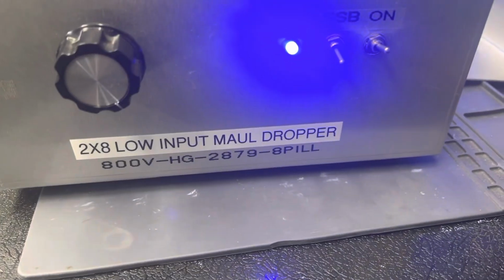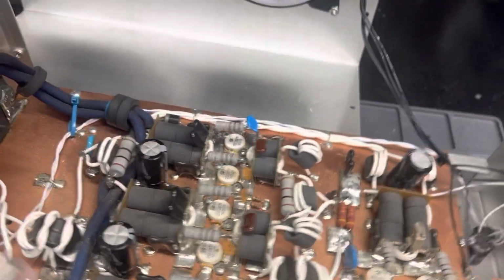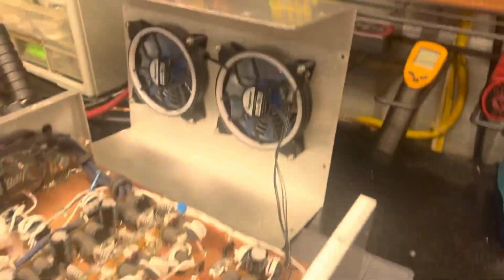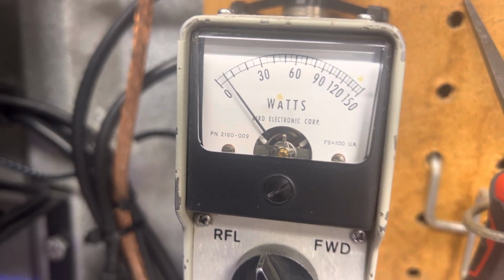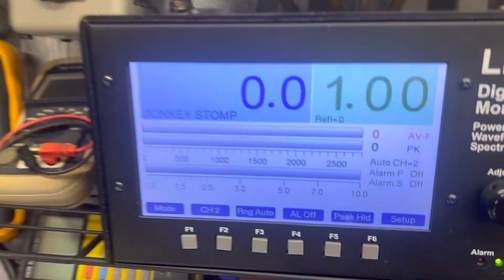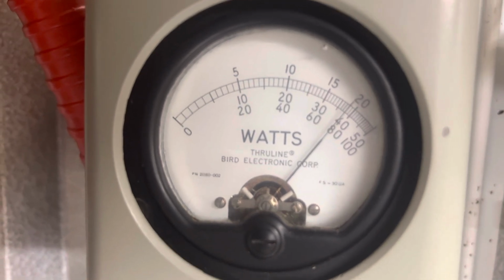Donkey Stomper Products, 1000V-HG-2X8 Mobile, CW Transmitter, Repair Test Review